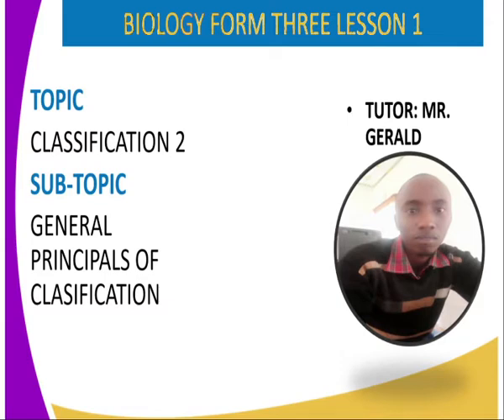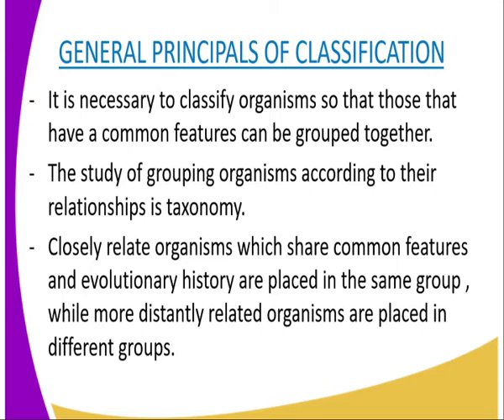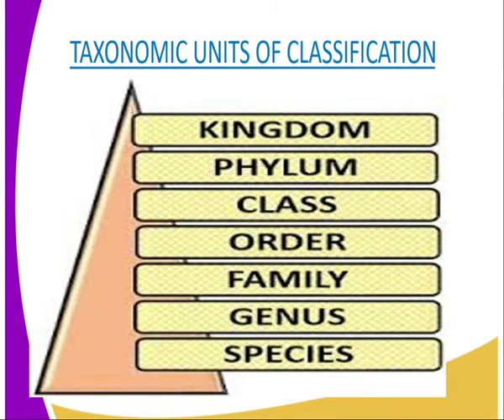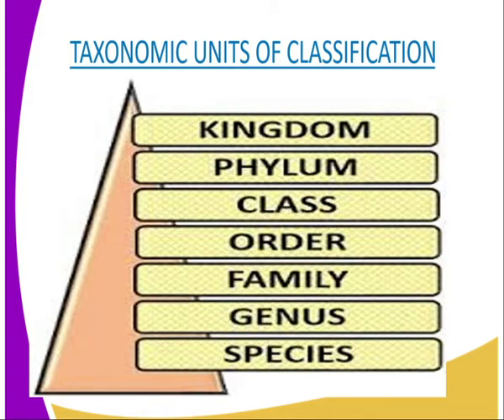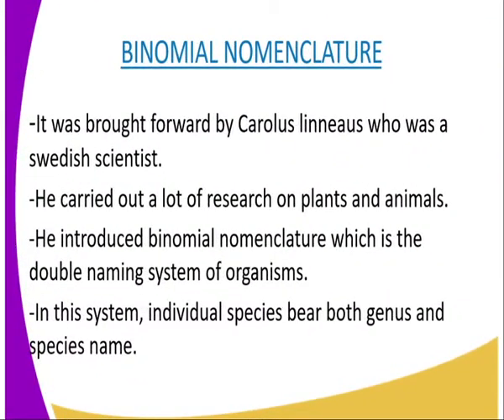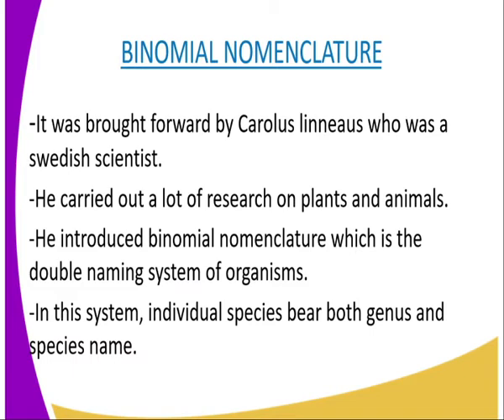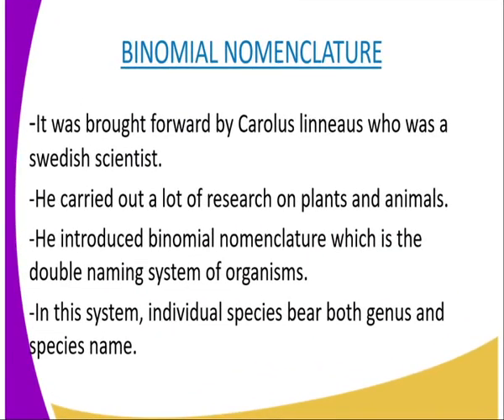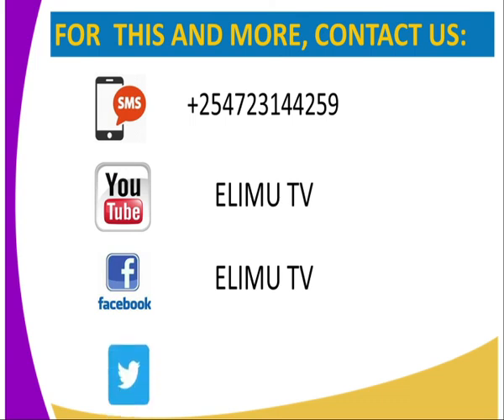Biology form 3, classification ii general principal of classification